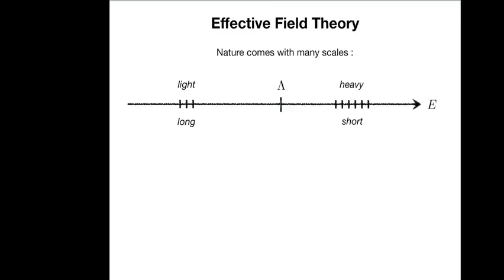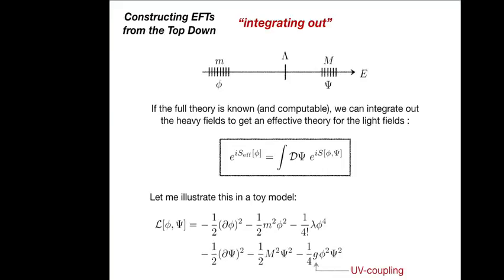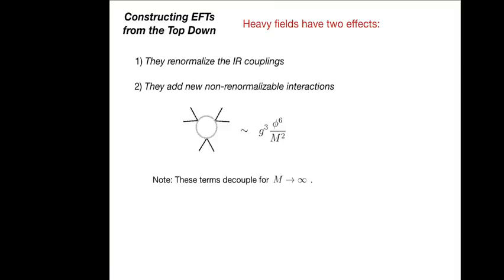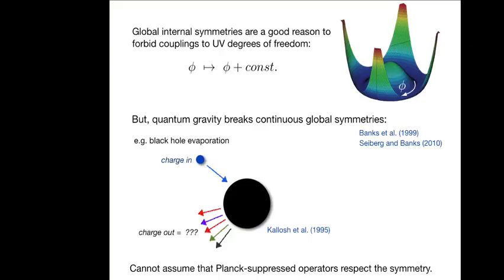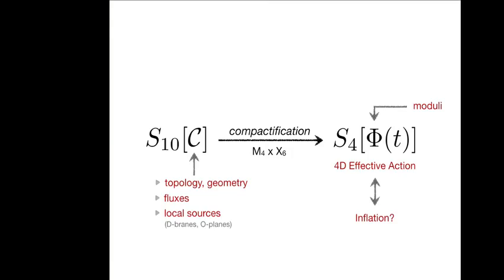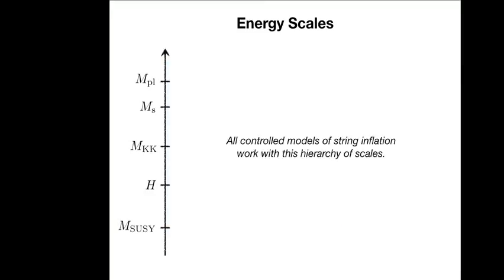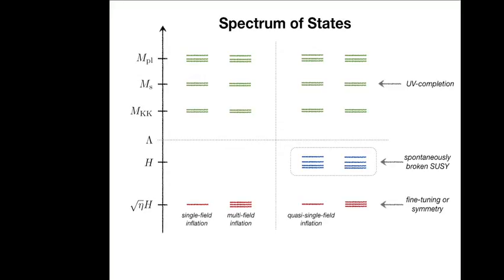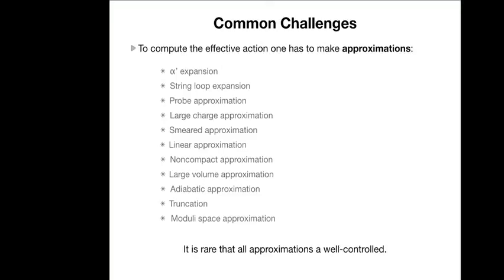Daniel Baumann - Inflation and string theory - Lecture 3